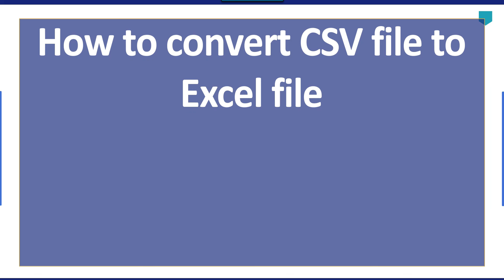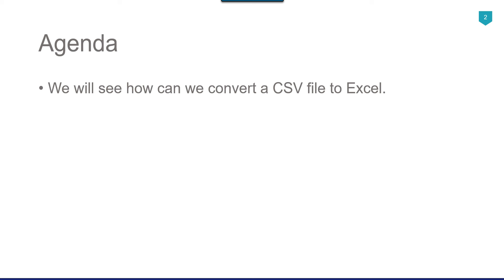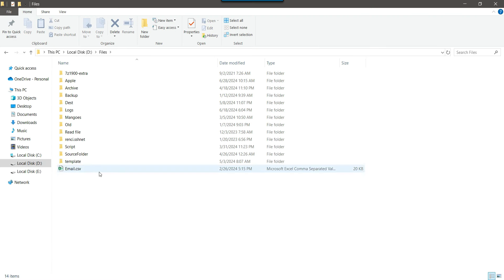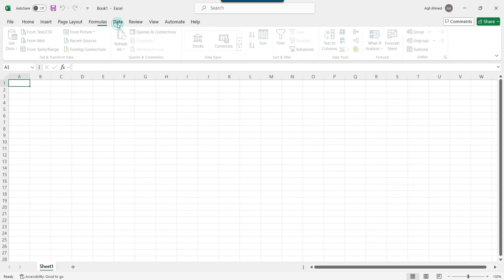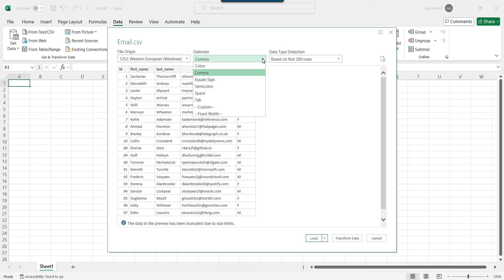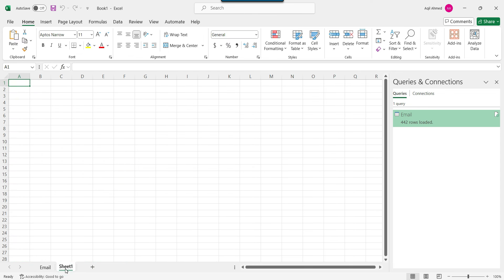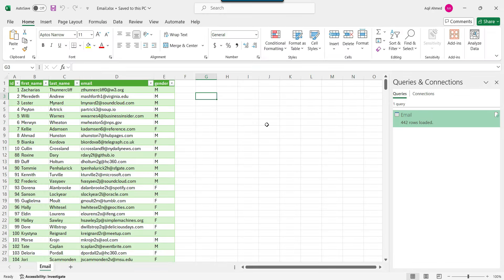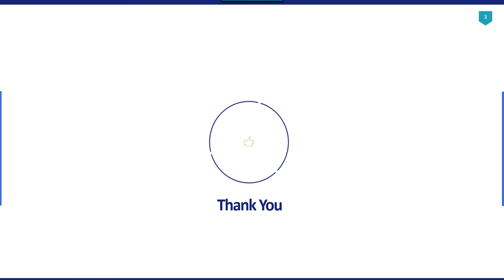How to convert CSV file to Excel file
convert csv file to excel

How to convert CSV file to Excel spreadsheet?
How do I open a CSV file in Excel?
How do I open a CSV file with a comma in Excel?